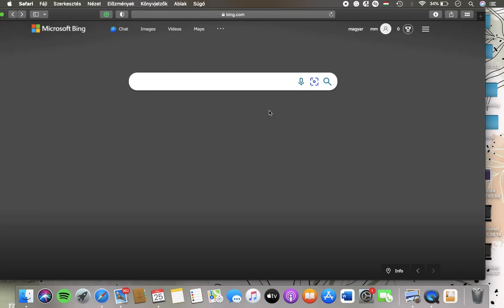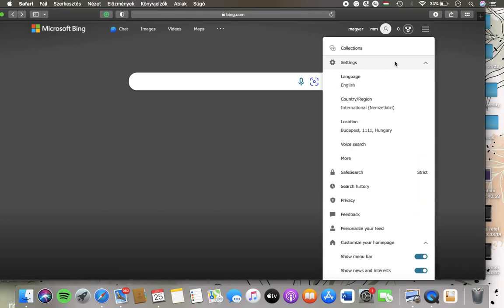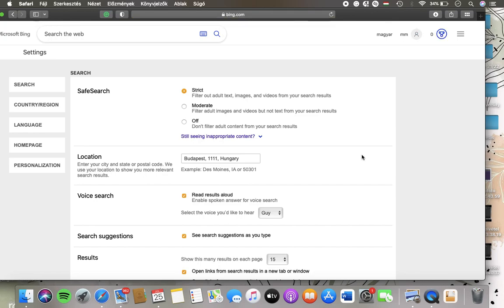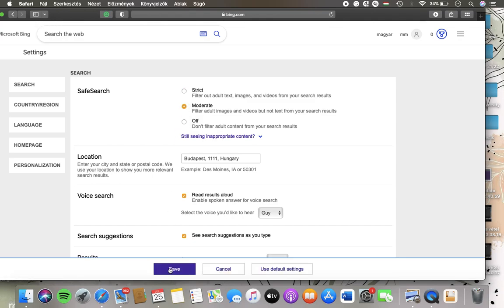How to enable moderate safe search on Microsoft Bing?